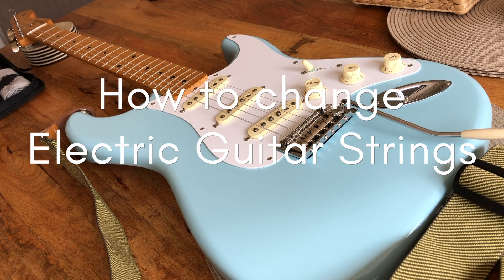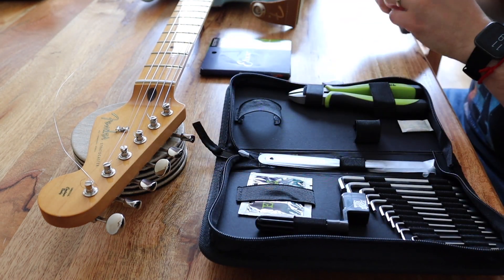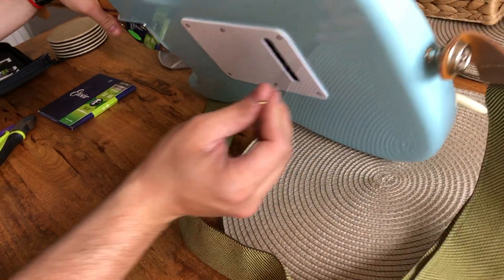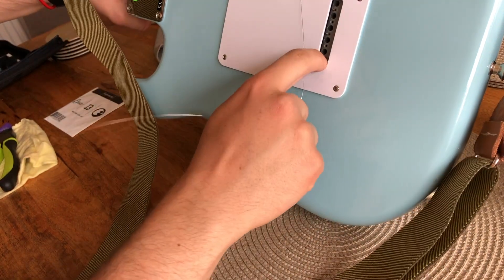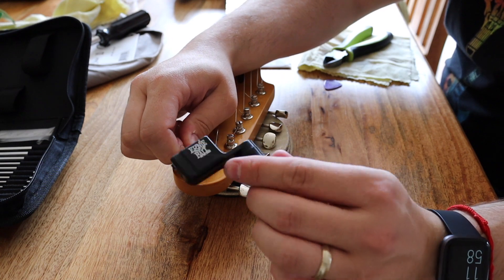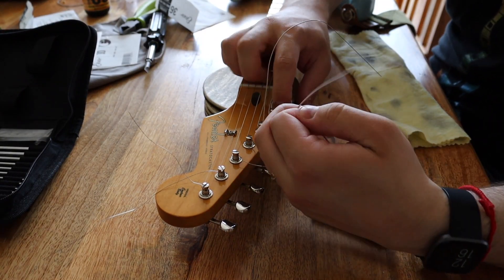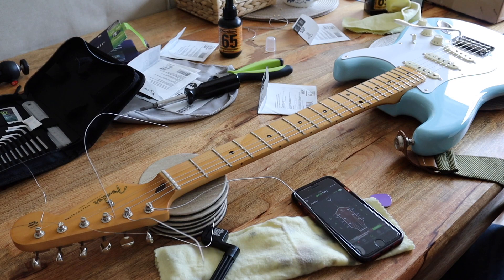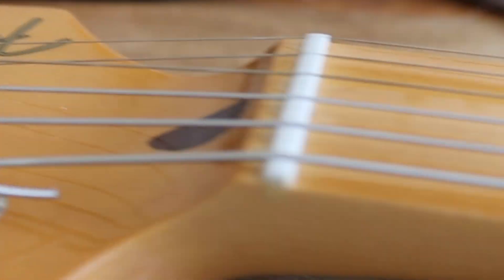How to change electric guitar strings & some helpful tips!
Learn how to change the strings on your electric guitar. I've also included some extra tips that I have picked up over the many years of playing the guitar.

What I use in this video:
Elixir Electric Guitar Strings
Ernie Ball Musicians Toolkit
Dunlop Cleaning kit
Fender Stratocaster Vintera Daphne Blue